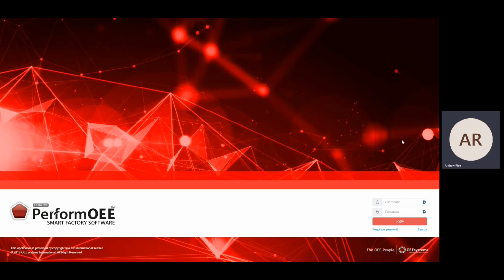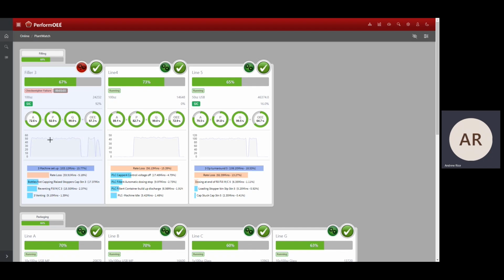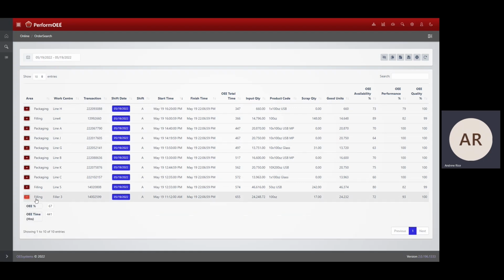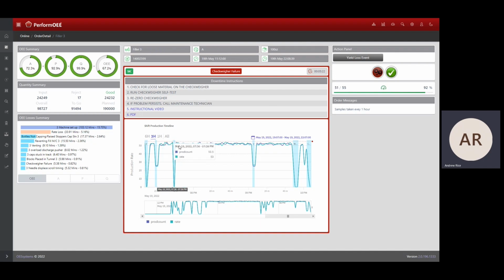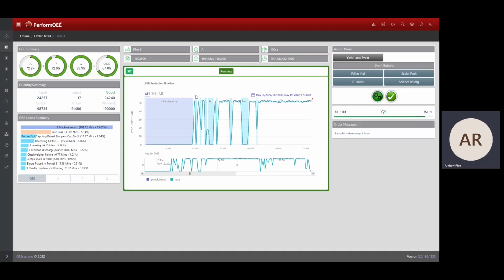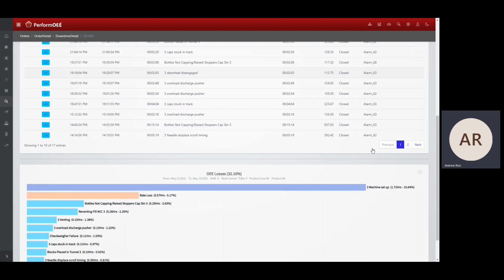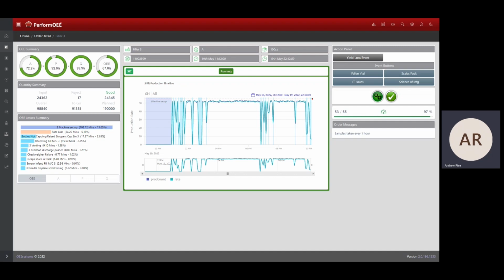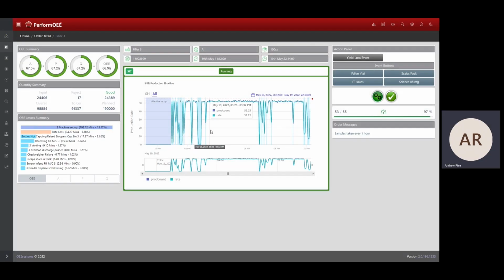PerformOEE - OEE Software | Demo_Part 1 | Plantwatch | Order Detail | Reassignable Downtimes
Join Andrew Rice as he introduces you to PerformOEE's Plantwatch and Order Detail Screens in this short 9 minute Demo video.